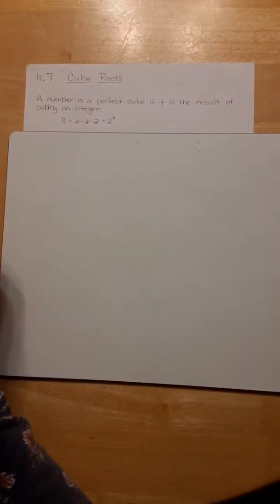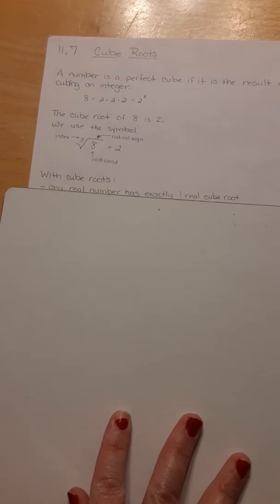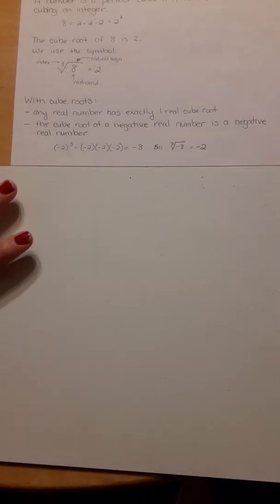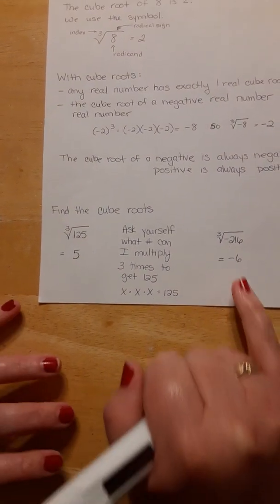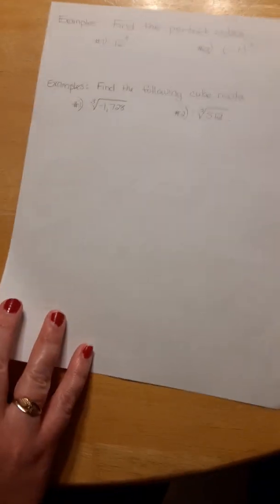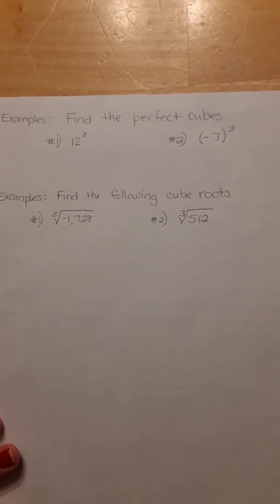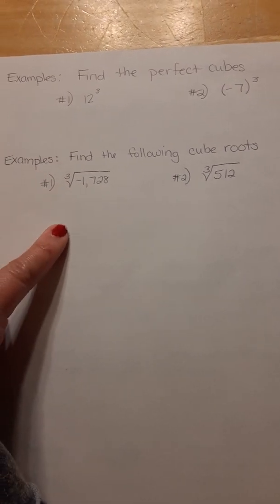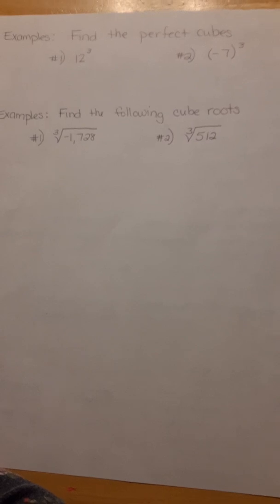8th Math 11.7 Cube Roots